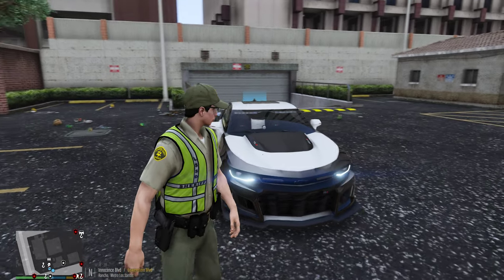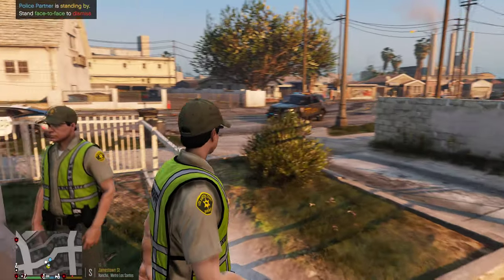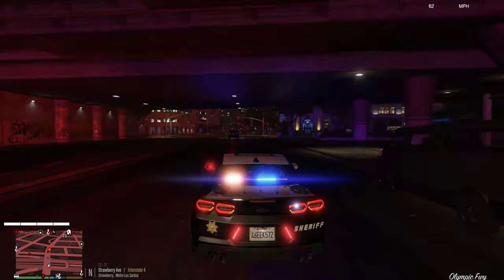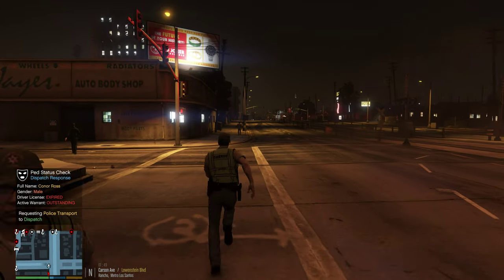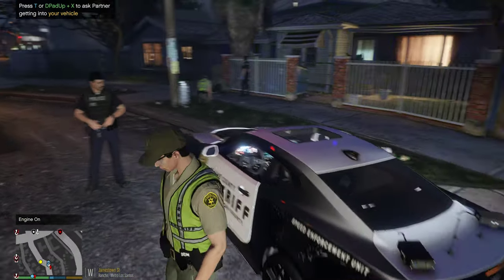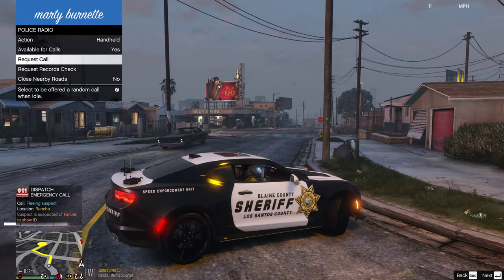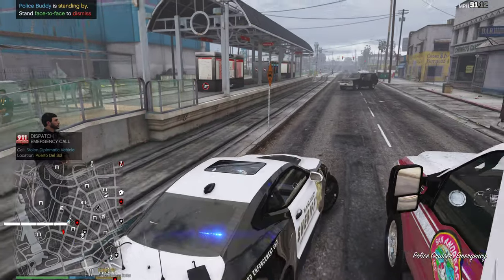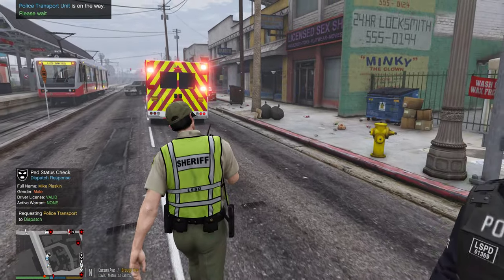Grand Theft Auto V LSPDFR 4.8. DAY71